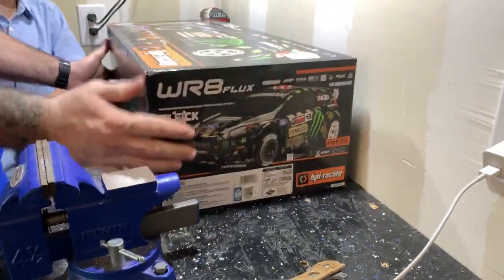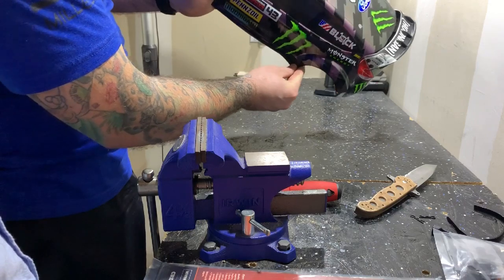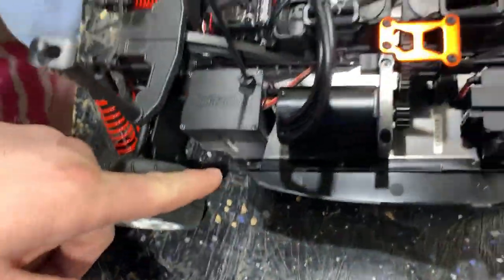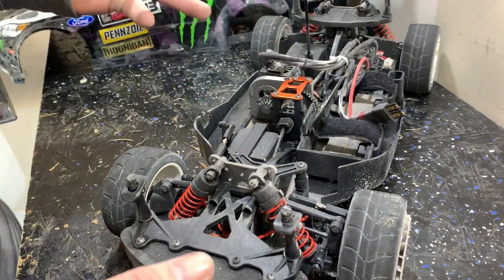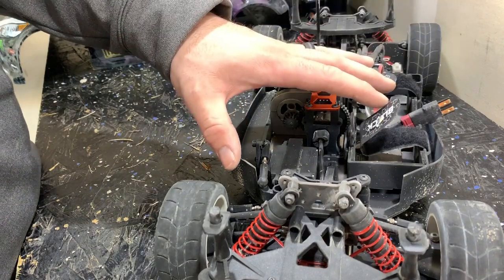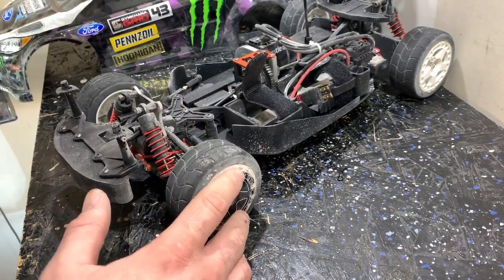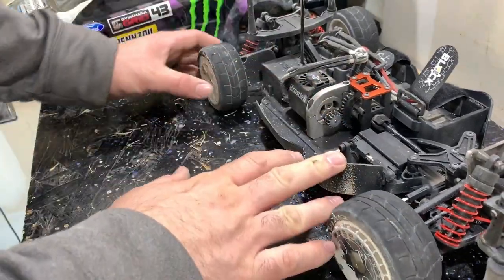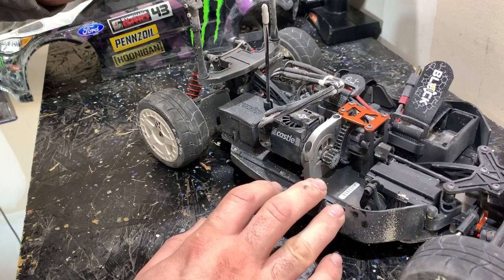WOW!! Full Review-HPI Racing WR8 Flux with New Ken Block Design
Full review of the ALL NEW HPI WR8 Flux 1/8th scale car. With the new color changing Ken Block livery and upgraded parts. Watch as Chase and I unbox and rip with the car running 3s batteries!

Check out vortexhobbies for all of your RC needs!